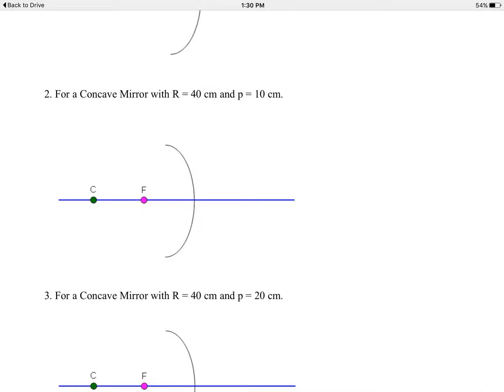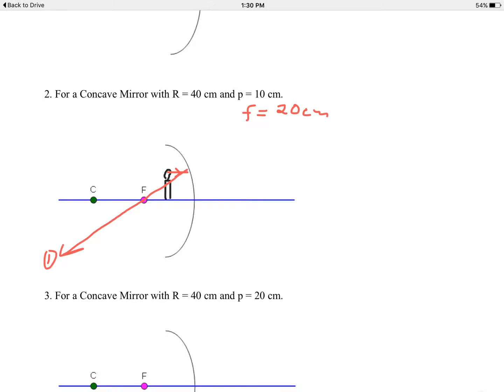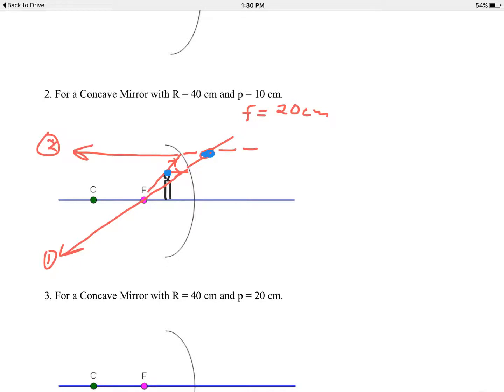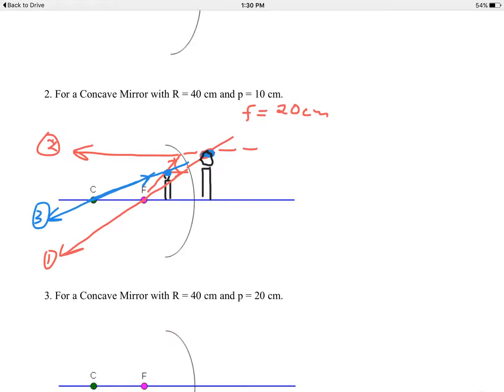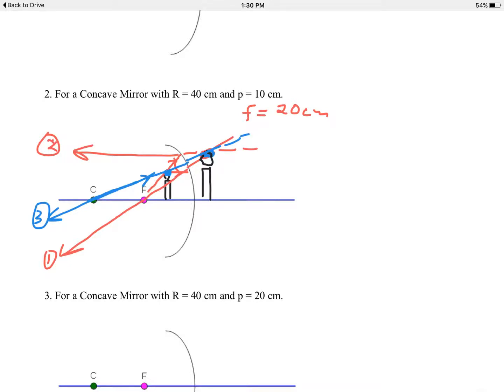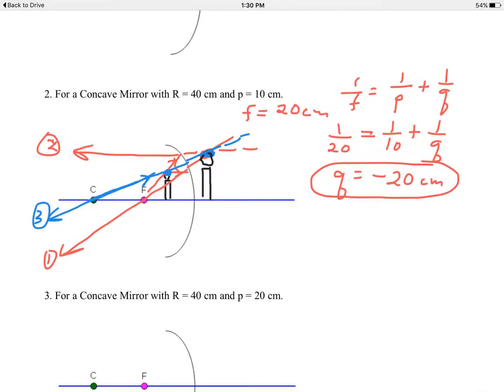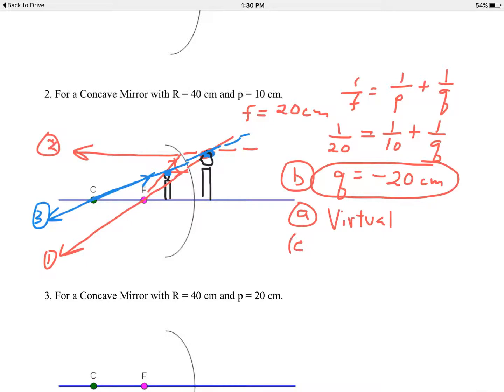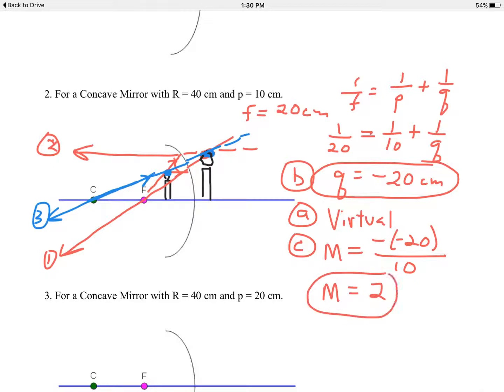Day 121 Honors Ray Tracing #2